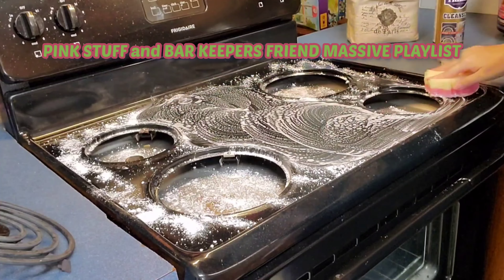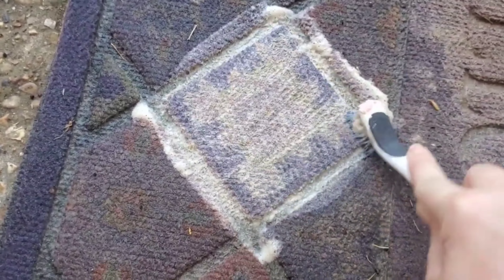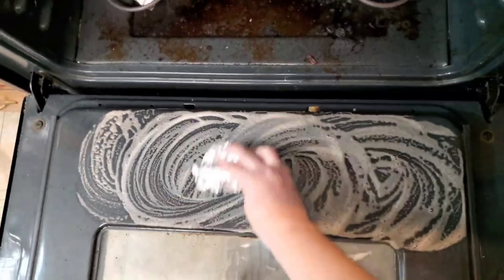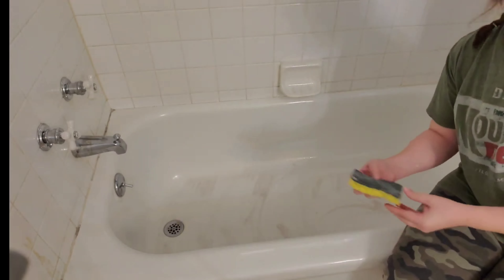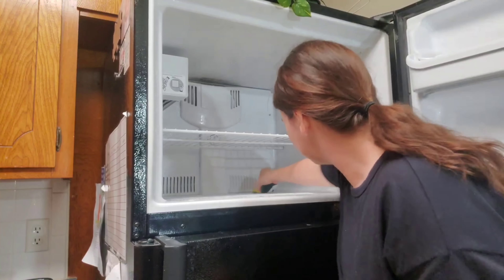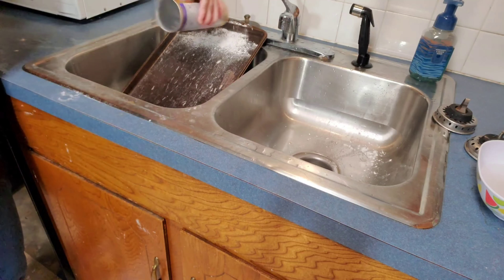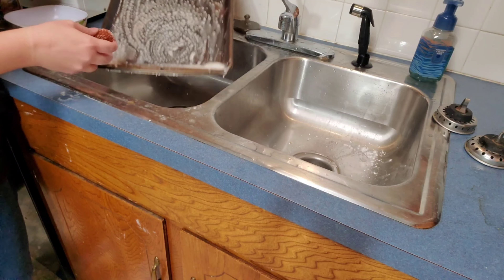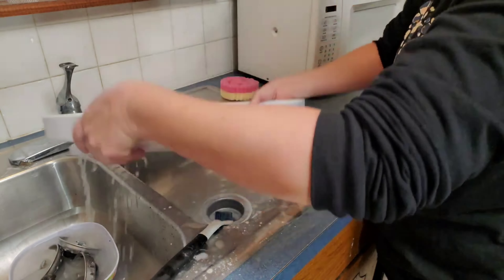30+ WAYS TO USE THE PINK STUFF CLEANER THE PINK STUFF CLEANER COMPILATION PINK STUFF CLEANING HACKS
30+ WAYS TO USE THE PINK STUFF CLEANER | THE PINK STUFF CLEANER COMPILATION ( PINK STUFF CLEANING HACKS ( TIKTOK ) | MIRACLE CLEANING PASTE )

Today's MASSIVE PLAYLIST  I'm sharing over 30 ways to use the the pink stuff!
There are so many uses for the pink stuff it in today's video I am sharing cleaning tips , cleaning hacks, home tips , along with give you an honest review on the TikTok miracle paste called the The Pink Stuff.  I am going to be testing The Pink Stuff Paste on several areas around my home from using it as an oven cleaner , on the toliet , grout , oven glass , microwave , mold , rust , stainless steal , stove tops , bathtub , cookie sheet , pan , wood cabinets , and even to whiten shoes . The Pink Stuff Cream Cleaner is such an amazing product it really is a MIRACLE CLEANING PASTE . This is a video you don't want to miss , Stardrops The Pink Stuff is a fun cleaning paste to use I really loved creating this youtube video for all of you . This is an enviromentally friendly ( non -toxic ) natural miracle cleaning paste . The pinks stuff brand really has some amazing results . What can you use it on ? hard water stains ? check ! oven door ? check ! in the bathroom ? check ! The results speak for themselves ! So the only real question is What is the Pink Stuff best for ? CHECK OUT THE PINK STUFF BEFORE AND AFTER IN THIS VIDEO ! This pink stuff cleaner playlist video is over 45 minutes of deep cleaning I also included a bonus video of deep cleaning with bar keepers friend. Enjoy!

AMAZON FAVORITES :
Stardrops - The Pink Stuff - The Miracle Cleaning Paste, Multi-Purpose Spray, And Bathroom Foam 3-Pack Bundle
The Pink Stuff - The Miracle All Purpose Cleaning Paste… (Cream)
Rubbermaid Reveal Cordless Battery Power Scrubber, Gray/Red, Multi-Purpose Scrub Brush Cleaner for Grout/Tile/Bathroom/Shower/Bathtub, Water Resistant, Lightweight, Ergonomic Grip

CHAPTERS in 14 ways to use the pink stuff:
00:00 Introduction 14 ways to use the pink stuff tiktok cleaning hacks
00:39 Does the pink stuff clean stove tops ? stainless steal ? can you use the pink stuff on oven glass ?
07:53 can I use the pink stuff in the microwave ?
08:33 Does the pink stuff clean grout? Does the pink stuff remove mold?
10:12 Does pink stuff clean the bottom of pans
10:25 Can you use the pink stuff on wood cabinets?
10:39 can the pink stuff be used on cookie sheets
11:20 deep cleaning the bathroom with the miracle paste
11:50 using the cleaning paste to whiten my shoes